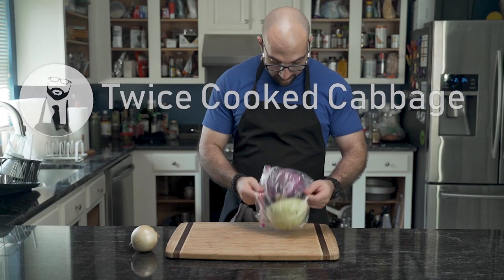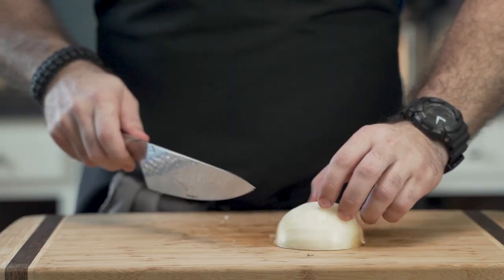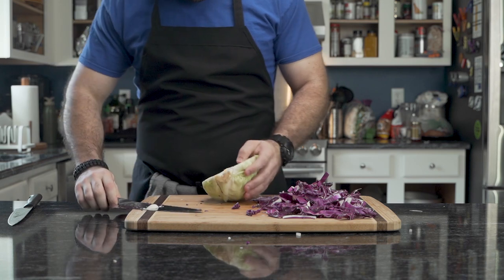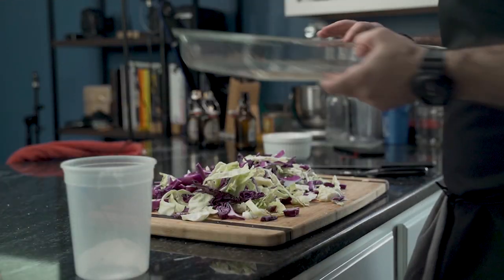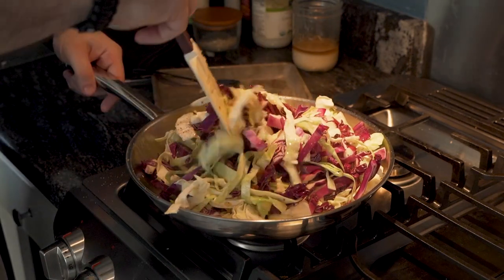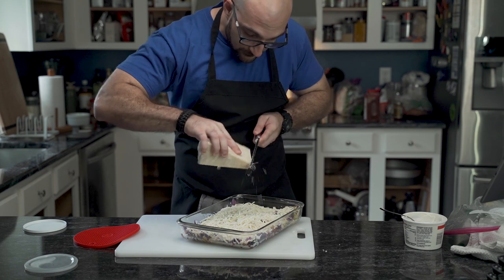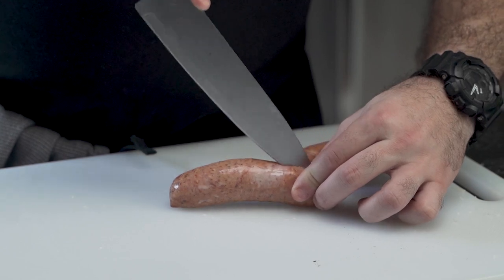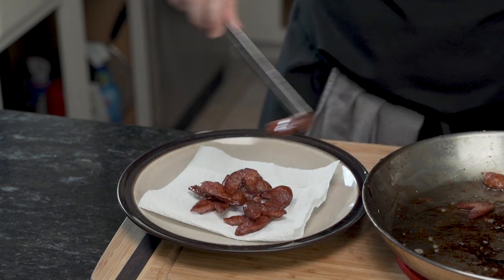Twice Cooked Cabbage | Keto, Low-Carb, Gluten-Free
Cabbage is often saved for St Patrick's to eat alongside corned beef. And although that's an amazing pairing, cabbage is delicious on its own! In tacos, soups, and even cooked. This recipe is quick to make and a great recipe to cook if you have some left over cabbage from a previous meal!

INGREDIENTS:
- ½ red cabbage
- ½ white cabbage
- 8 oz sour cream
- 8 oz mozzarella cheese
- 4 slices bacon
- ½ white onion
- 1 tbsp kosher salt and to taste
- 2 tsp paprika
- 1 tsp black pepper
- 1 tsp paprika

DIRECTIONS
1. Preheat the oven to 375°F / 190°C.
2. Cut the four slices of bacon and start crisping on the stovetop.
3. Chop your onion and set aside.
4. Slice your cabbage into thing slices (similar to linguini). Salt and set aside.
5. Once the bacon is crispy, if you have too much bacon grease, remove some. Then add the onions and let slightly brown.
6. Add your cabbage, folding it into the back and the onions. Salt, pepper, and paprika your cabbage.
7. Let sit in the pan for 5 minutes, then move to a baking dish.
8. Add the sour cream to the top and spread across the cabbage.
9. Add your mozzarella cheese on top. Optionally, spread some parmesan or pecorino romano across the top to add to the nice crust.
10. Bake for 35 minutes or until the cheese is golden brown.
11. Let sit befor embarking on the volcano burns your mouth.
12. Enjoy!